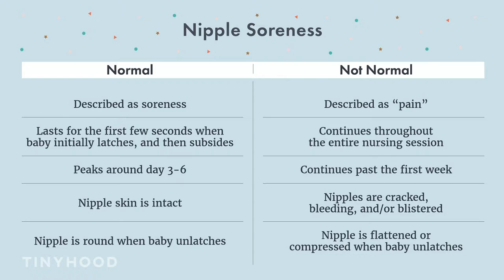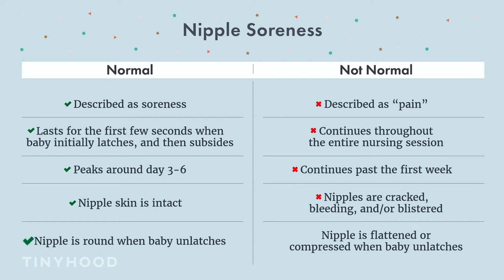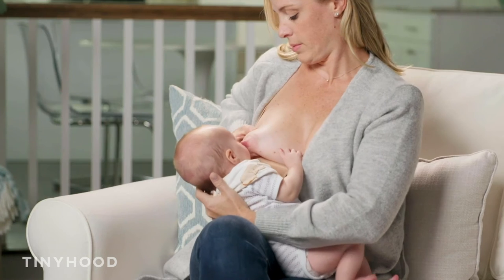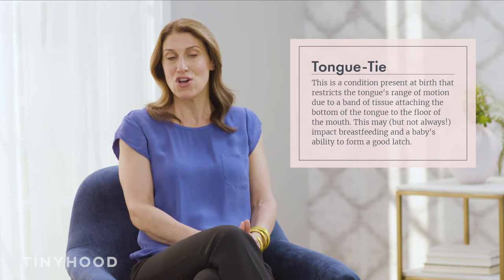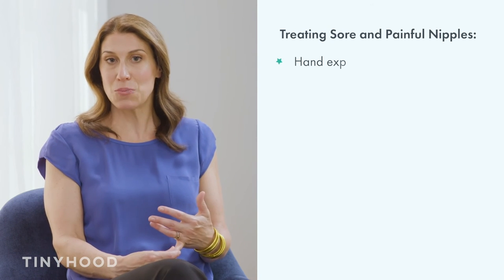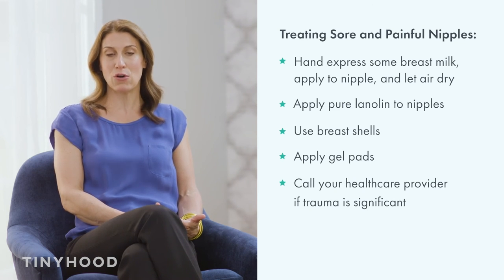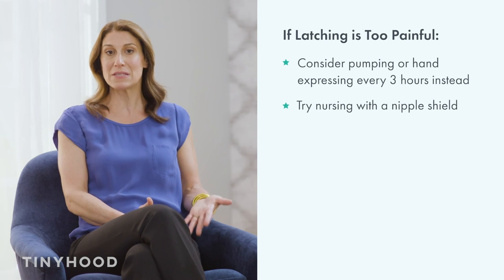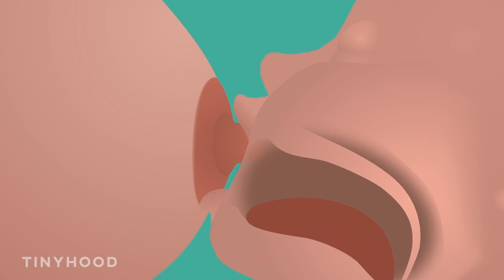How to Treat Sore Nipples from Breastfeeding | Tinyhood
In our FREE breastfeeding class our expert addresses everything you need to know before you start your breastfeeding journey — including how to troubleshoot common breastfeeding challenges.

One of the most common challenges with new breastfeeding parents is nipple soreness. Our expert and International Board Certified Lactation Consultant (IBCLC), Dana, explains what's normal and what's not.

She also goes over a few things you can do to treat sore or painful nipples, including:

- Hand express some breastmilk and apply to nipple
- Apply pure lanolin which is safe for babies
- Use a breast shell or gel pads which prevent your nipples from touching your bra or shirt

If latching is painful, try the following
- Pumping or hand expressing to protect your milk supply
- Consider a nipple shield
- Seek help from an IBCLC

Looking for more breastfeeding tips? To learn how to troubleshoot other common breastfeeding challenges, ensure your baby has a good latch and more, check out our FREE Breastfeeding 101: From Prenatal Prep to Pumping course,